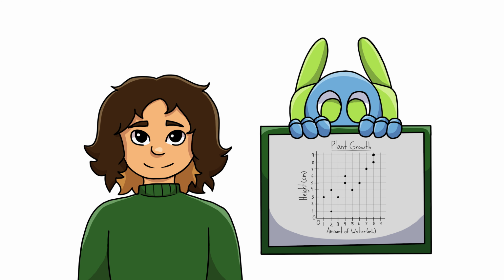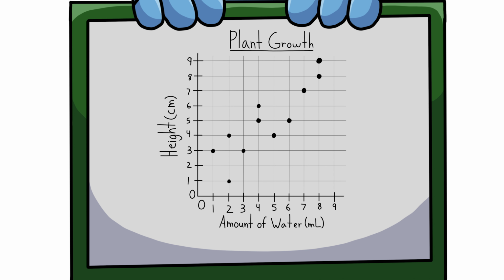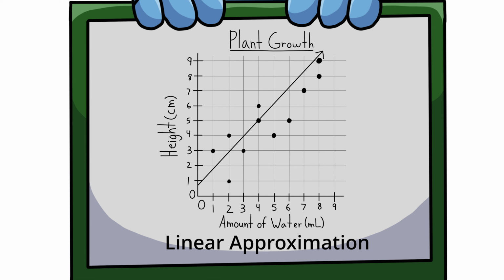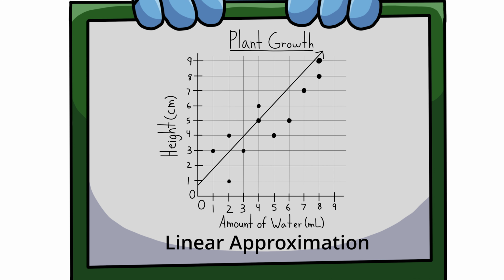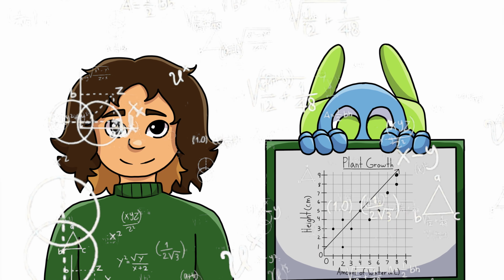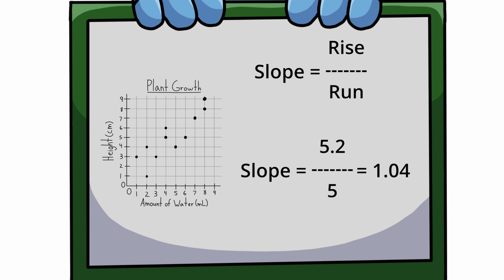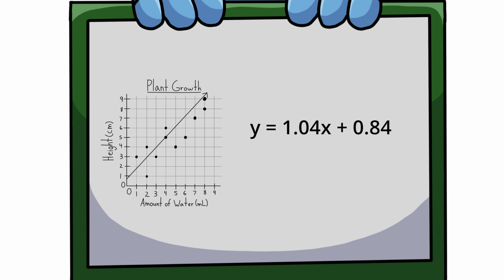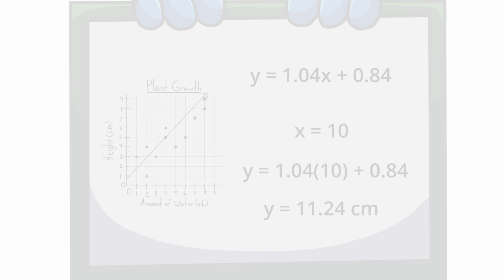Mathematical Modeling - Linear Approximations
Students investigate the idea of linear approximation. Students apply mathematical modeling, specifically linear approximation, to an already collected data set to make a prediction. In this lesson, students first engage in a warm-up that is not a perfectly linear data set, being exposed to this for the first time. Students take on the role as a packaging engineer to learn the process to apply linear approximation modeling: collecting data, creating a graph, drawing a line-of-fit, creating a model in the form of an equation, defining the model’s variables, and evaluating with the model. Students ultimately use their linear model to predict the net weight of cereal in grams contained by 260 square inches of cardboard packaging.

TeachEngineering has over 1,900 FREE lessons and activities. for more